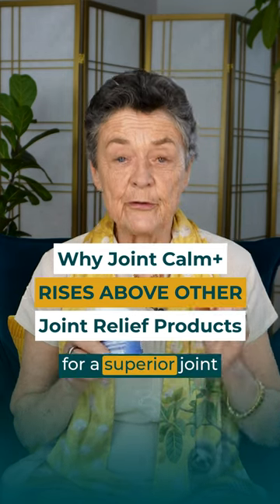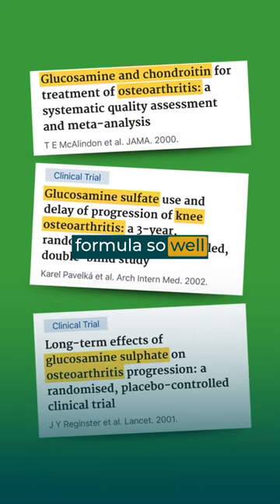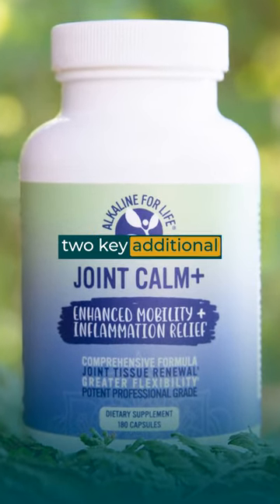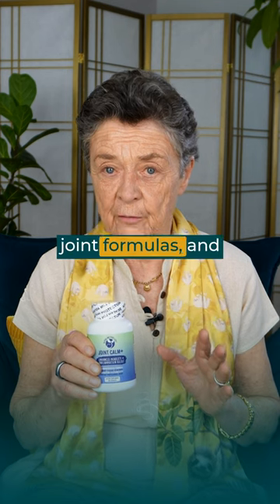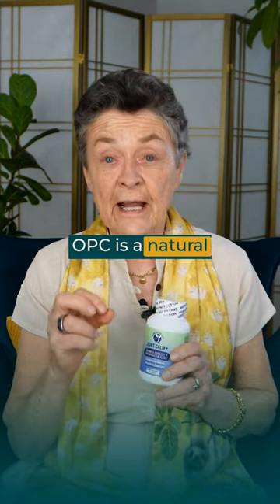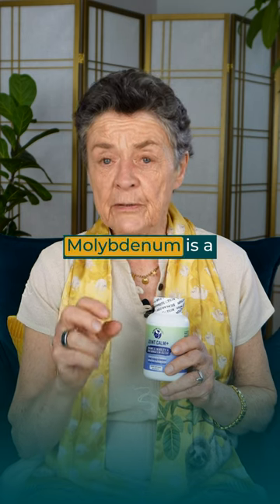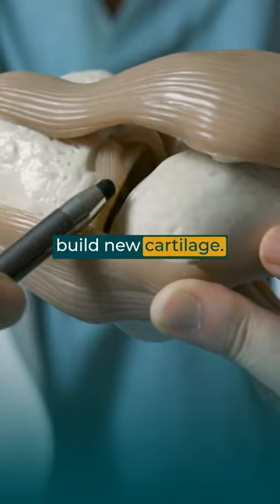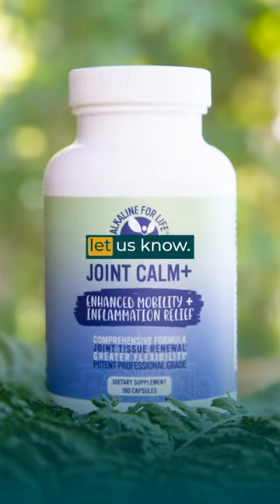Help Relieve JOINT PAIN Naturally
Why endure another day of joint pain and stiffness when a breakthrough solution is within reach? 🤔💡

 Joint Calm+ isn't just another supplement; it's a revolution in joint health, meticulously designed to target the root causes of discomfort. With a unique blend of OPC flavonoids and molybdenum, it goes far beyond the classic glucosamine and chondroitin formula.

Target the root cause of joint pain and discomfort with with our potent joint renewal formula Joint Calm+

→ Interested in a product Dr. Brown talked about in one of her videos? Learn more about Dr. Brown's professional-grade nutrients

→ Want to learn everything you need to manage & reverse your osteoporosis/osteopenia naturally in one comprehensive ONLINE MASTERCLASS with Dr. Brown? Join Dr. Brown's Better Bones Solution (Rave Reviews 🌟🌟🌟🌟🌟)! Learn more and sign up for this Masterclass

→ Questions for Dr. Brown?  If you want your questions answered right away by Dr. Brown herself, you can sign up for her Office Hours, where she will answer questions on Zoom in a group format once a week.